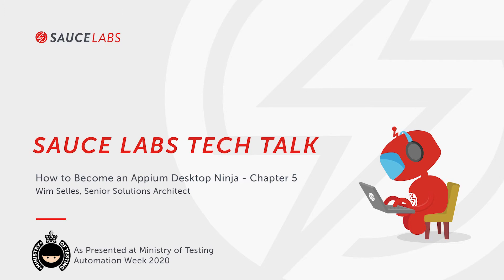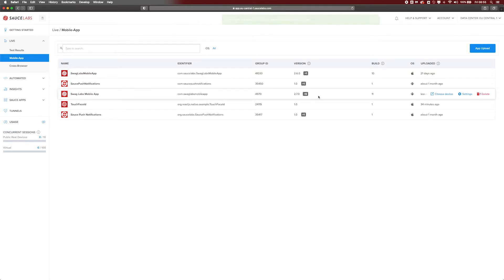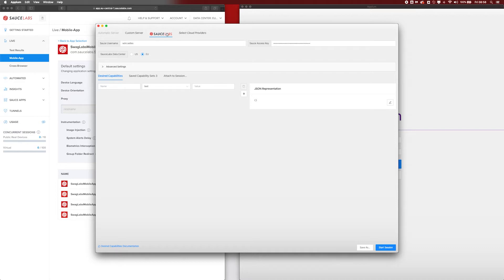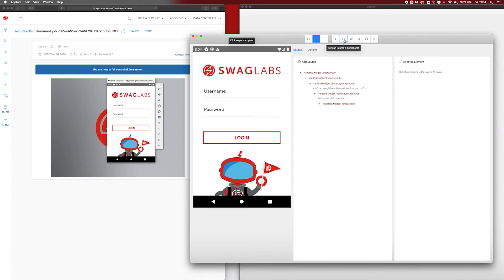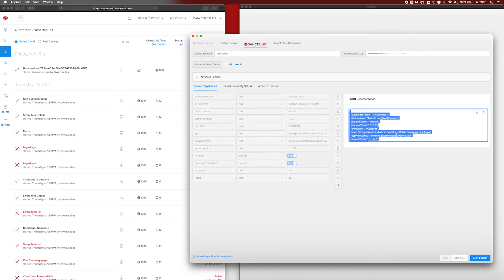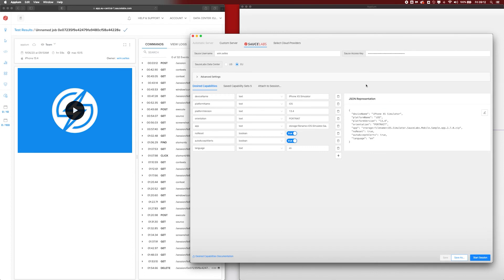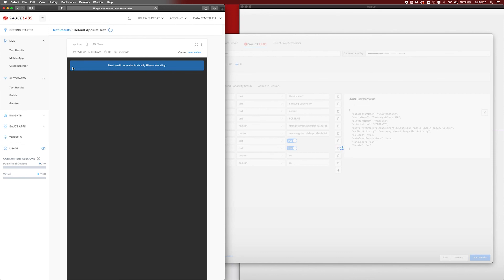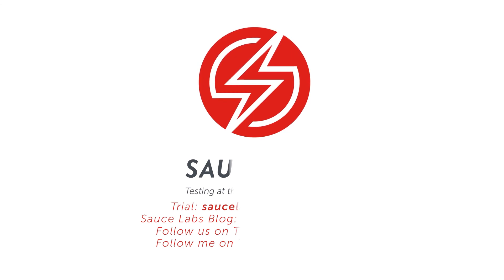Sauce Labs Tech Talk: How to Become an Appium Desktop Ninja- Chapter 5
In the fifth chapter of our tech talk series, Wim Selles, Senior Solutions Architect at Sauce Labs, demonstrates how you can connect your Appium desktop to cloud services like Sauce Labs with emulators/simulators or real devices.